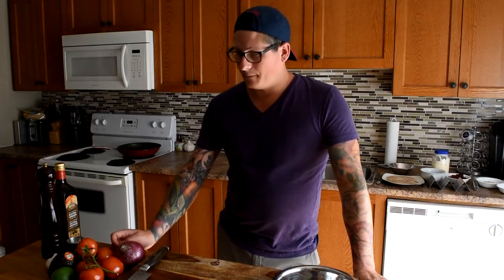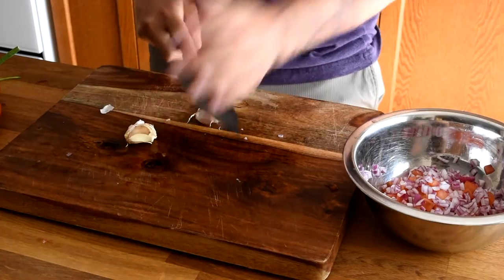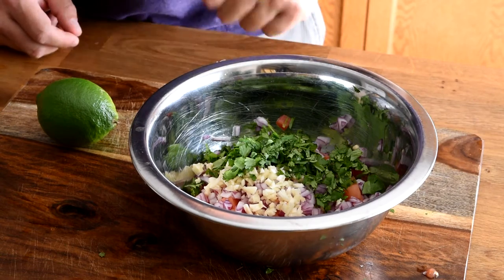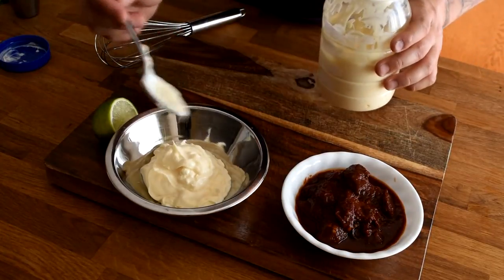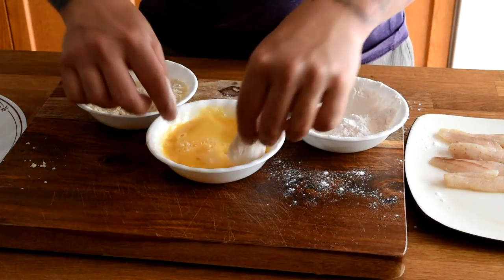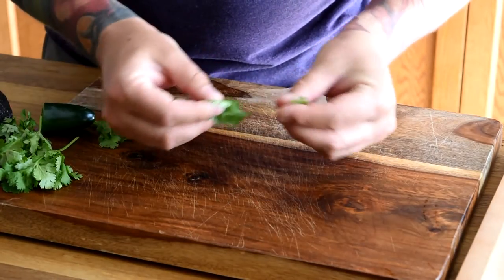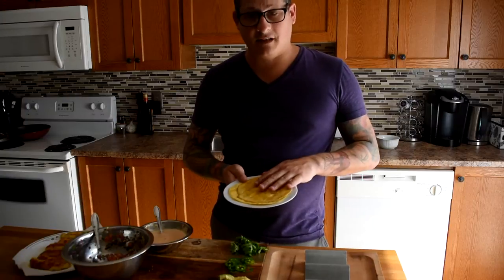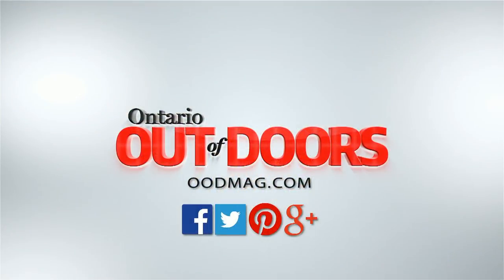Perch tacos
Cooking perch tacos with OOD Food Editor Andrew Rochon.